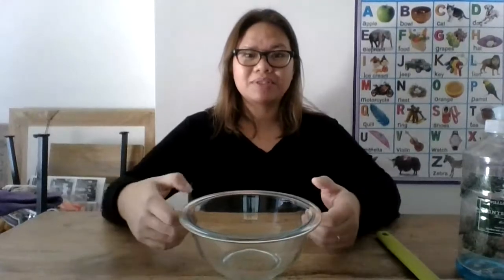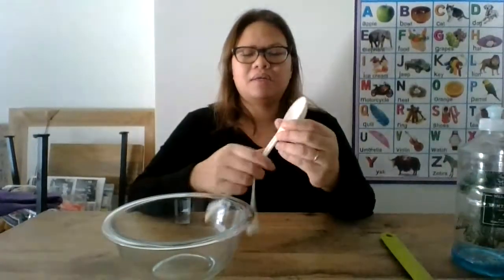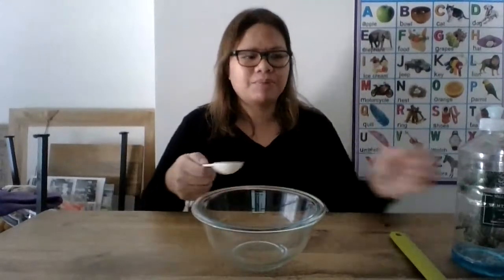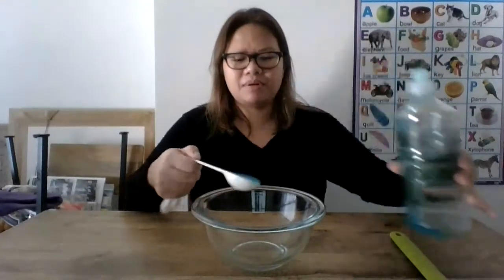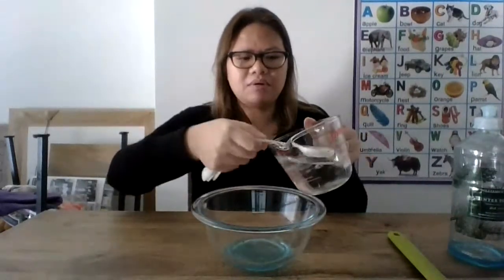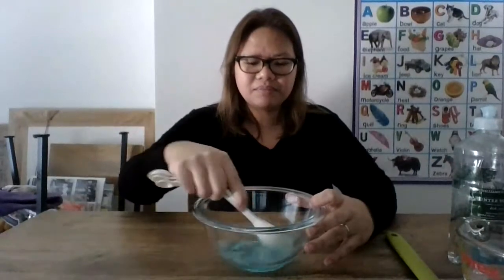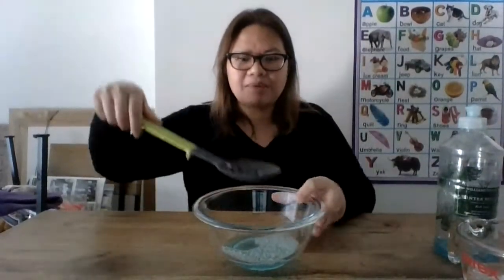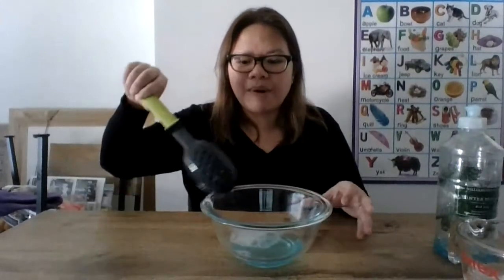Home made bubbles